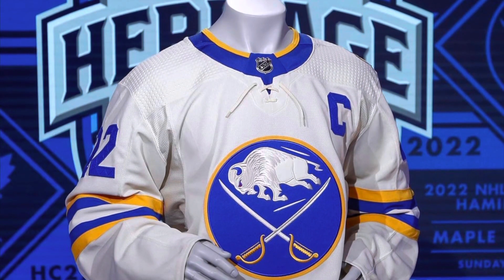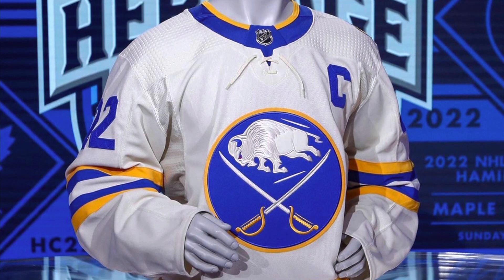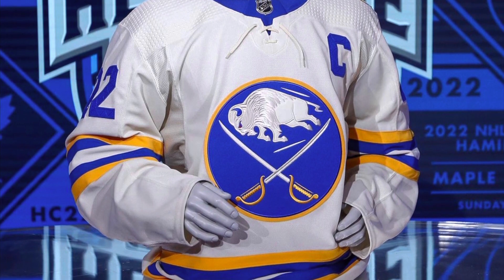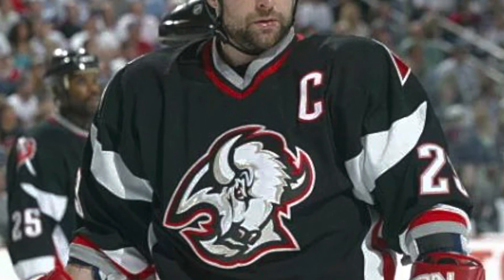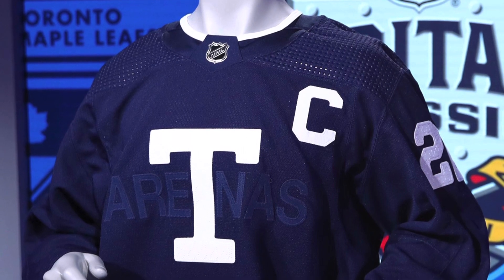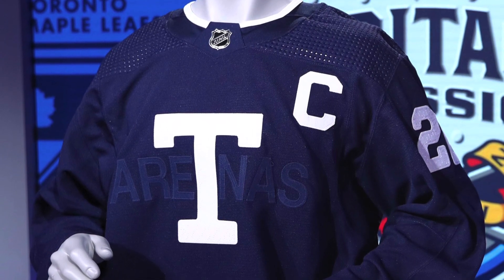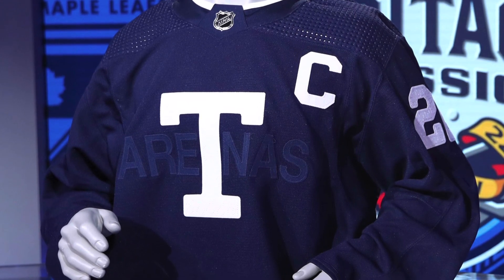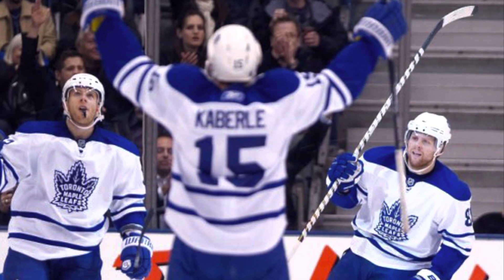Reaction to Buffalo Sabres/Toronto Maple Leafs Heritage Classic Jerseys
The Buffalo Sabres and Toronto Maple Leafs released their jerseys for the 2022 NHL Heritage Classic game. In this video a fan reacts to both jerseys. How do you feel about these sweaters to be worn on March 13?